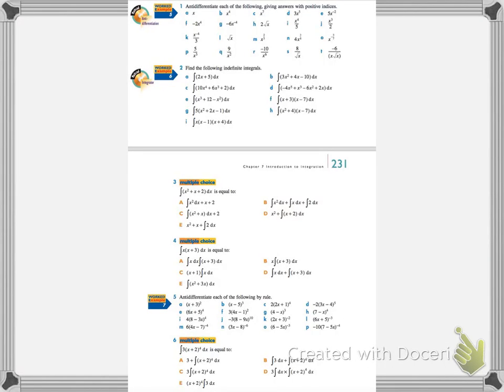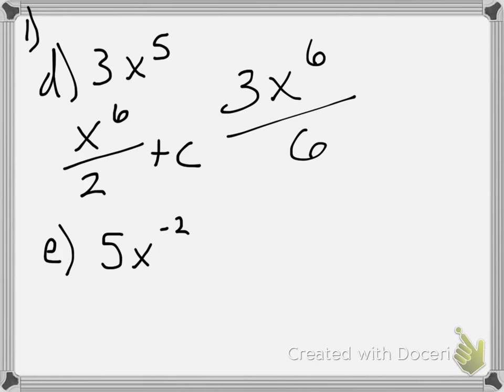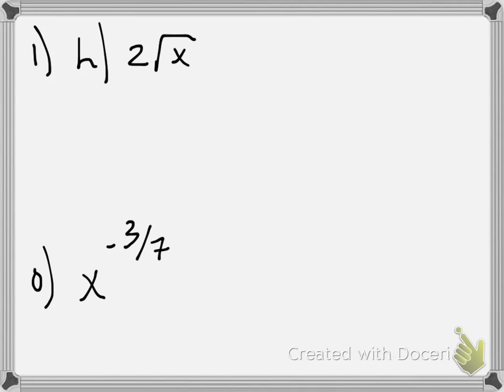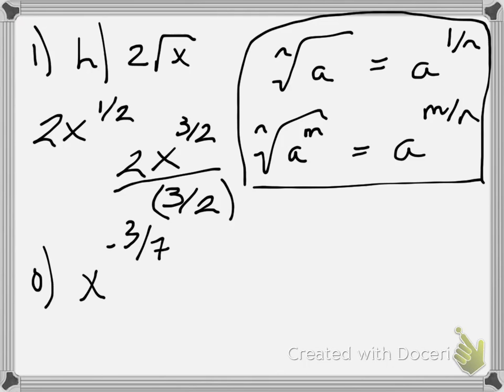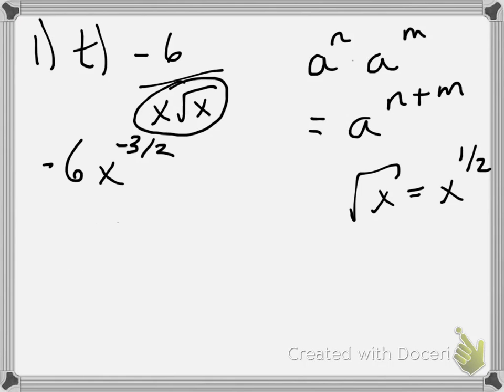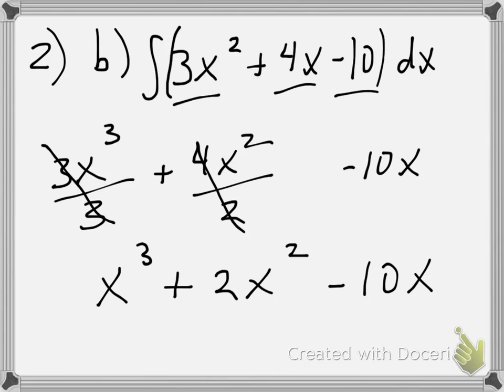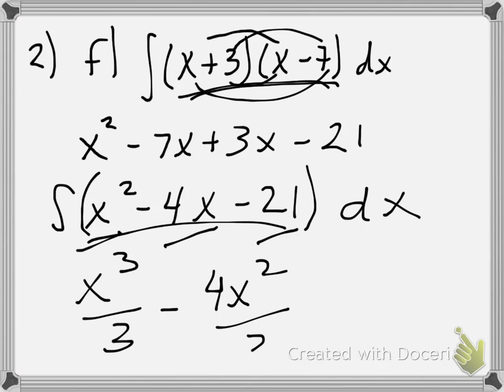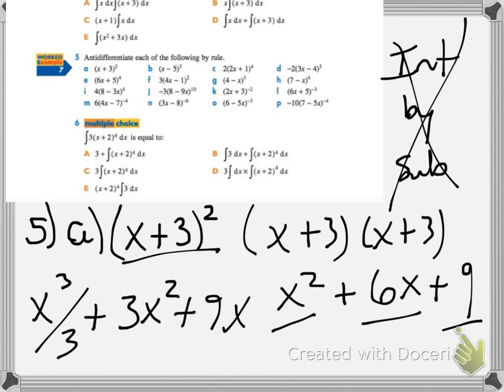Antiderivative section samples